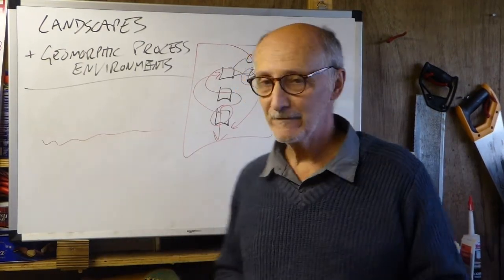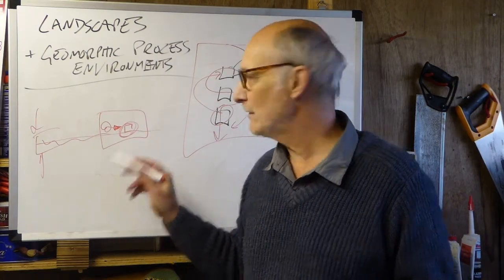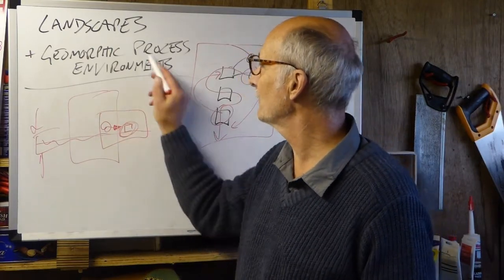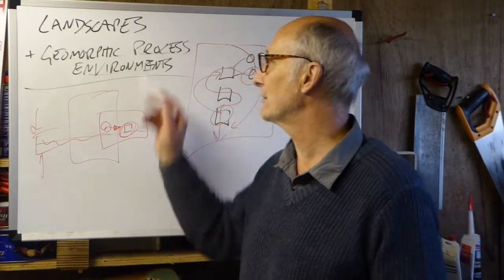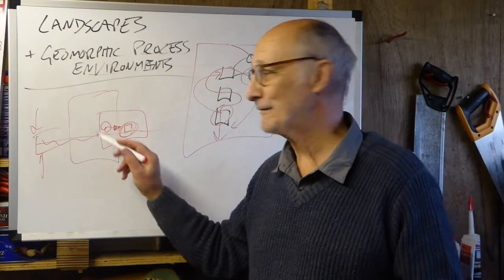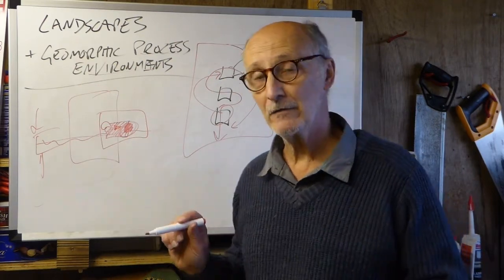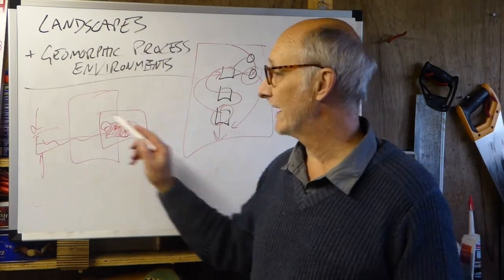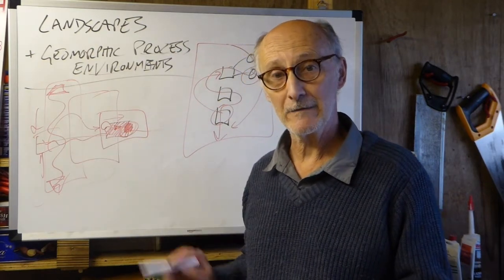Fundamentals of Physical Geography. Unit 6.2. Landscapes. Introduction.